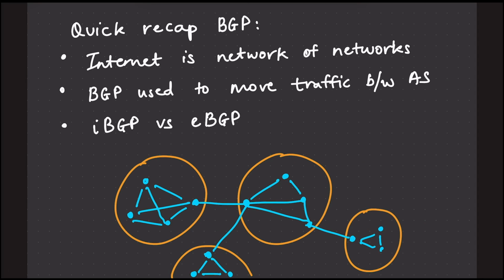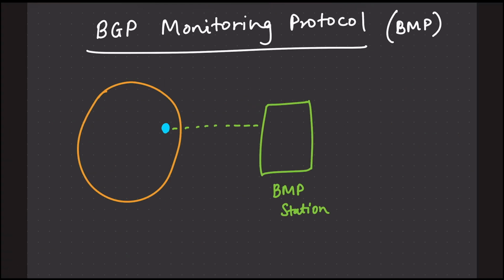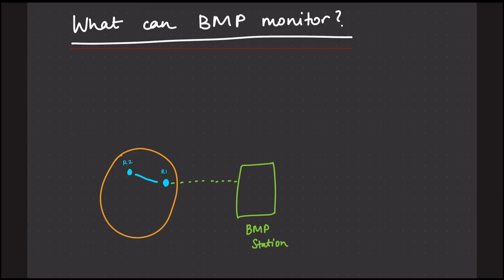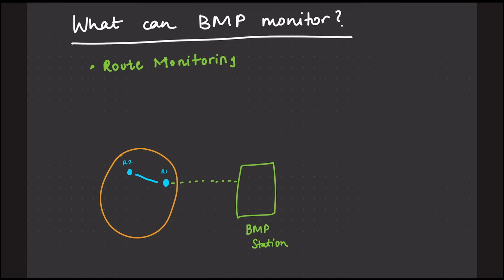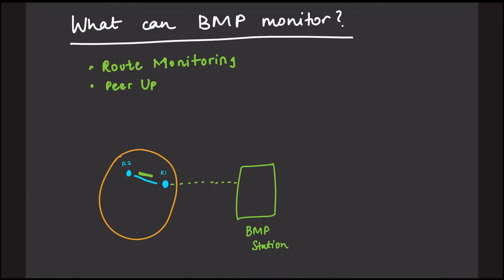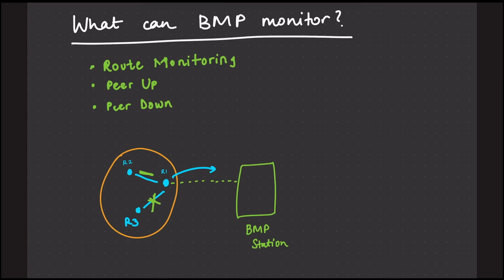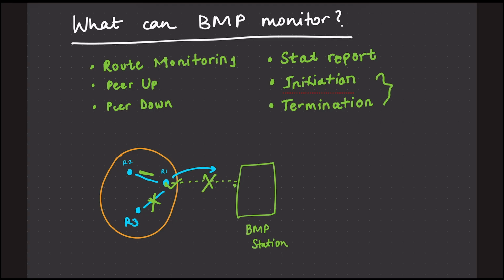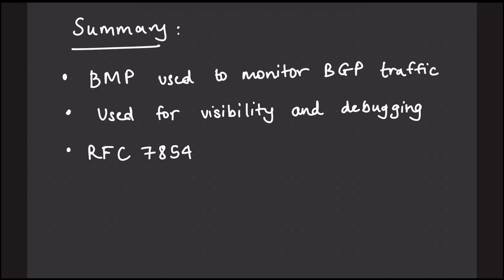What Is BMP? (BGP Monitoring Protocol Explained)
Learn what BMP (BGP Monitoring Protocol) is and how it helps engineers monitor BGP routing across the Internet — without impacting live traffic. Beginner-friendly explanation with real-world use cases.